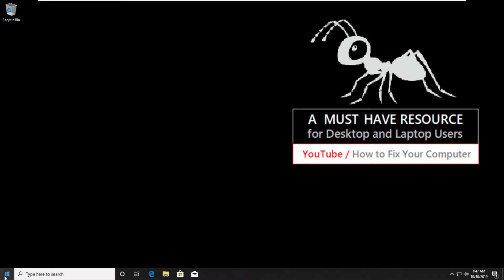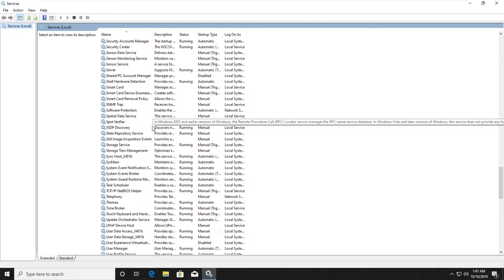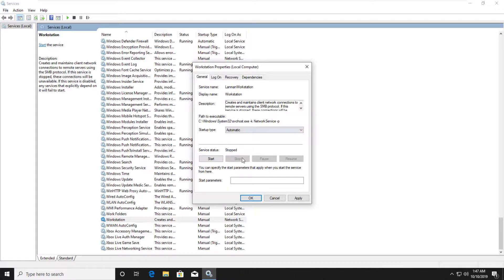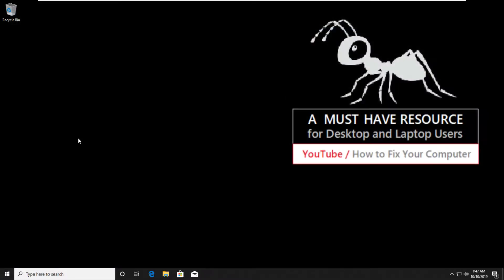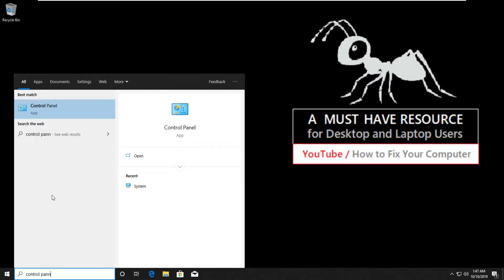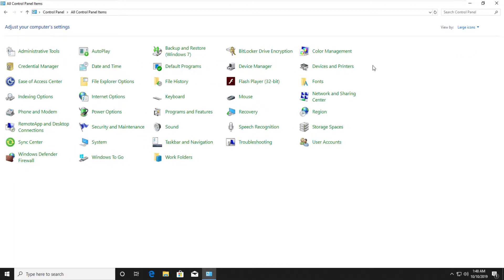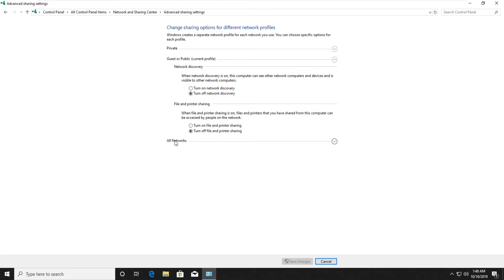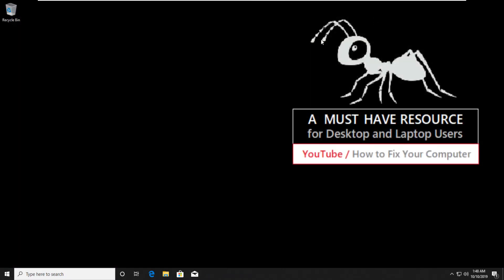Server Not Accessible Fixed | You might not have permission to use this network resource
How to fix Server or Service is not accessible on Windows 10 / 8 /  8.1 or 7 systems

Printer Sharing island - Make sure the file and printer sharing network card. You can enable by going to the Control Panel, Network Connections, click the network connection, choose Properties and make sharing files and printers to make use Microsoft Networks is checked.

solve the problem of file sharing on Windows 10 / 8 or 7 systems

In Windows 7 and you have to go to the Center Network and Sharing and click the Advanced sharing settings and turn there.

file sharing

4. subnet and the correct IP address - should not have this problem if all computers are connected to the same router, but still worth mentioning.

Make sure that the subnet mask and default gateway is the same for all teams. If this is not the same, then you problems connecting computers on a network.

You can view the details by clicking Start, Run, type CMD and type ipconfig / all at the command prompt on each computer.

solve the problem of peer to peer network

5. Check Firewalls - My suggestion here would be to first disable the Windows Firewall on all computers, and then try to access a shared folder. Also, be sure to disable third-party firewall program such as Norton or Comodo.

If you find that sharing works with the firewall, be sure to add share files and printers to the list of exceptions in the firewall program Windows Firewall and third.

solve problems P2P networks

6. Shared Permissions - If you receive may not have permission to use this network resource ... Access Denied message, the problem could also be that the permissions on the shared directory is not properly adjusted.

Depending on whether you are using Windows Home or Windows  Pro, you must correctly configure shared use. For Windows, you can share files with file sharing. It's pretty easy, because they have a wizard that will guide you through the process of exchange.